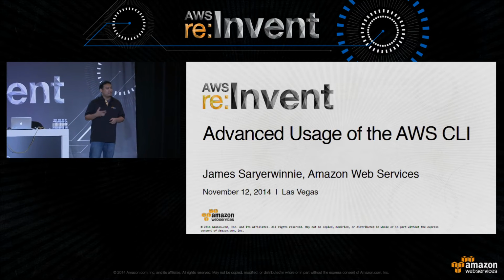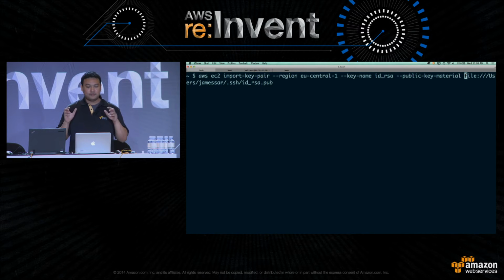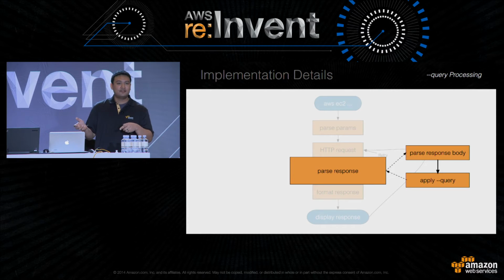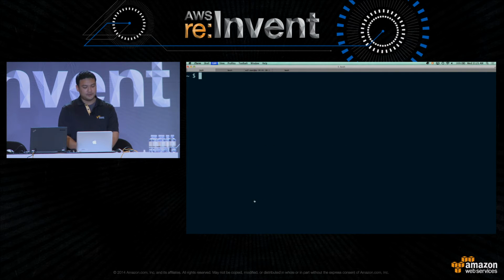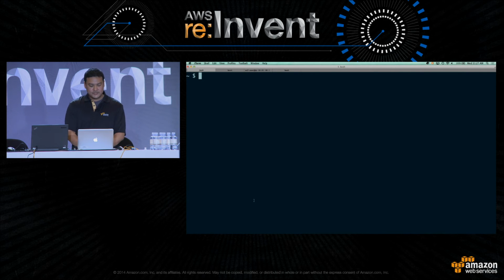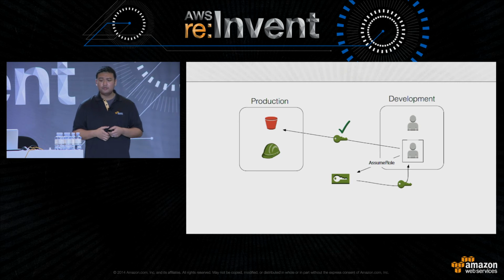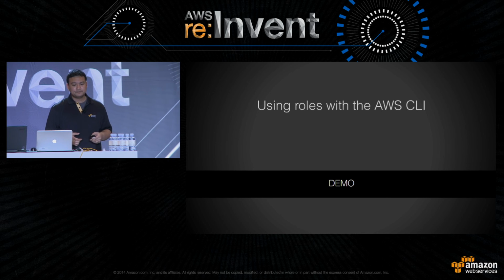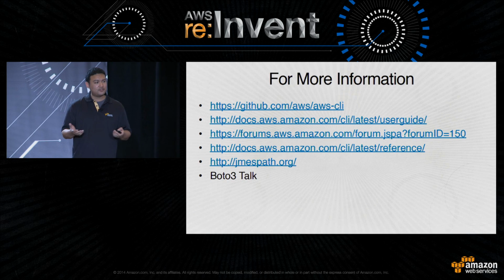AWS re:Invent 2014 | (DEV301) Advanced Usage of the AWS CLI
The AWS CLI provides an easy-to-use command line interface to AWS and allows you to create powerful automation scripts. In this session, you learn advanced techniques that open up new scenarios for using the CLI. We demonstrate how to filter and transform service responses, how to chain and script commands, and how to write custom plugins.